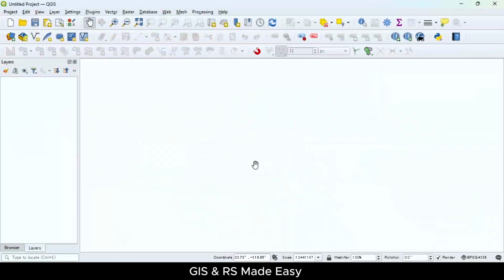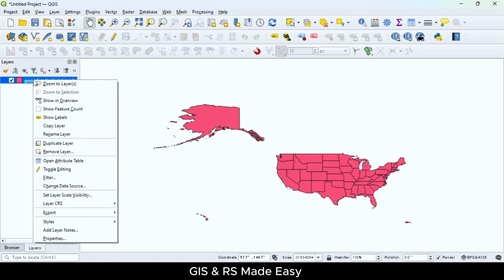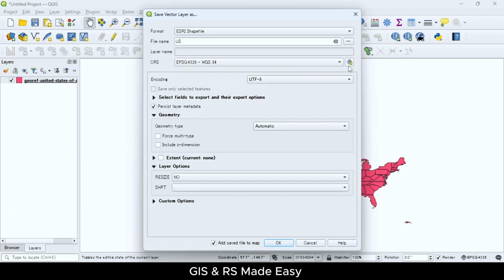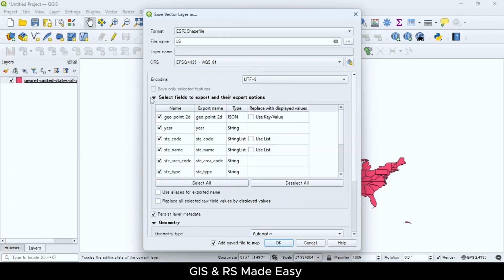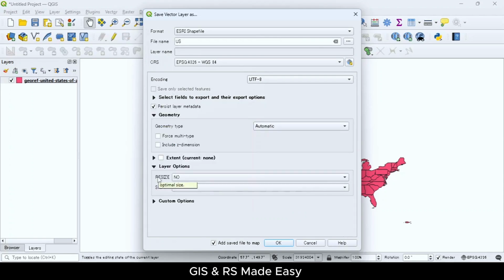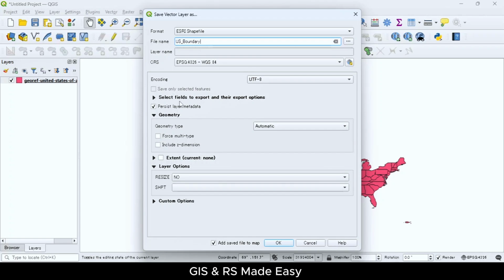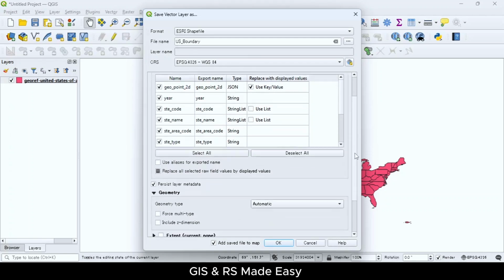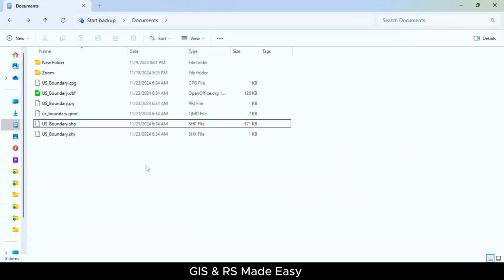How to Convert GeoJSON (JSON) File to Shapefile in QGIS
Converting GeoJSON (JSON) Files to Shapefiles in QGIS | GIS & RS Made Easy
Welcome to GIS & RS Made Easy! 🌍
In this video, we walk you through the simple steps to convert GeoJSON (JSON) files into Shapefiles (SHP) using QGIS, a powerful open-source GIS software. Whether you’re a beginner or a seasoned GIS professional, this tutorial will help streamline your workflow when working with GIS data formats.

Learn how to:
✅ Load GeoJSON files into QGIS.
✅ Convert GeoJSON to Shapefile format.
✅ Error Handling